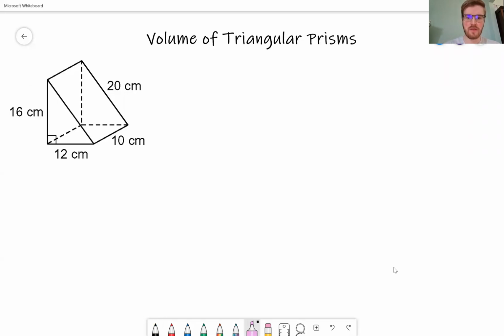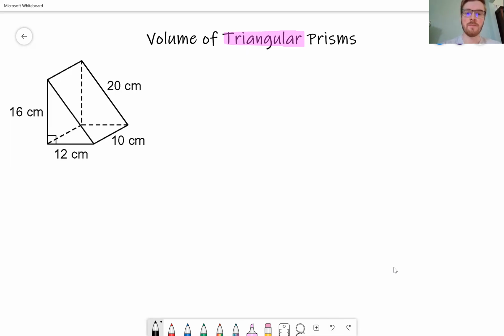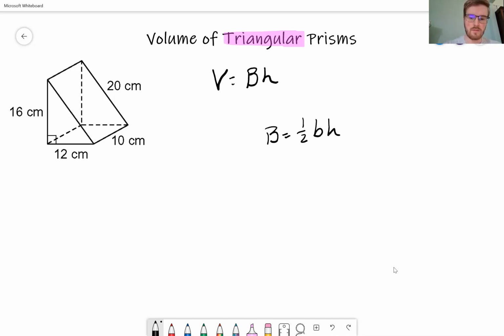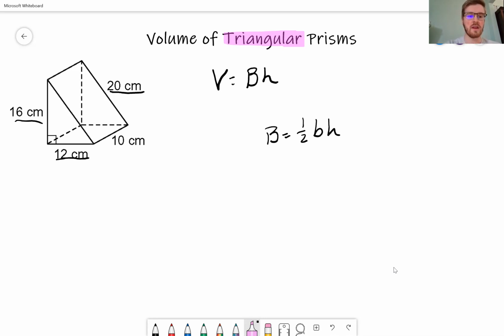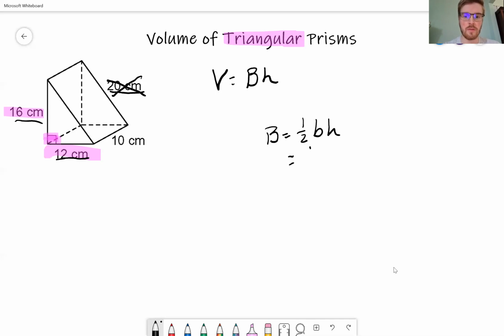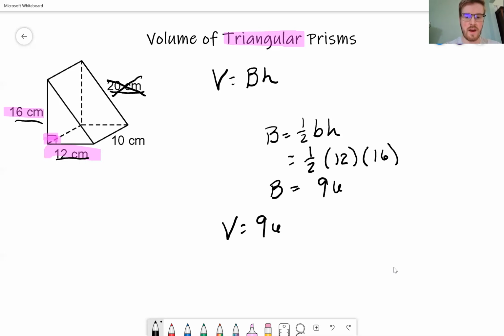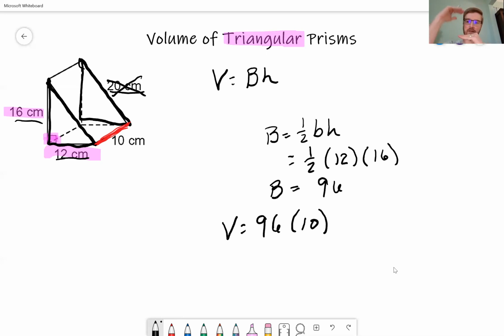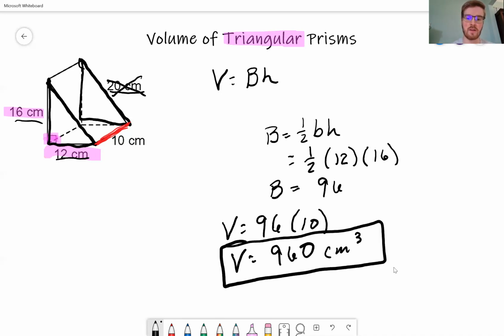NTI Day 16: Volume of Triangular Prisms